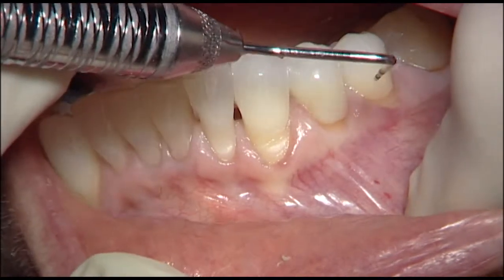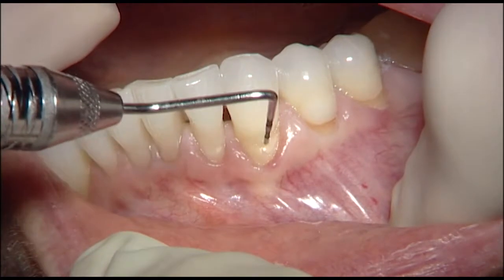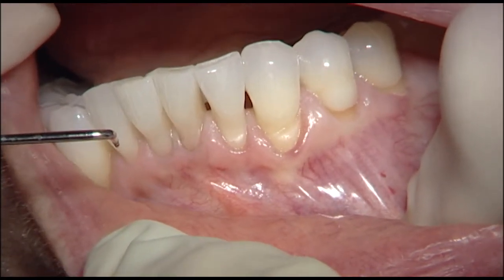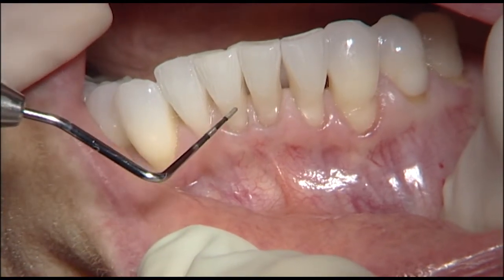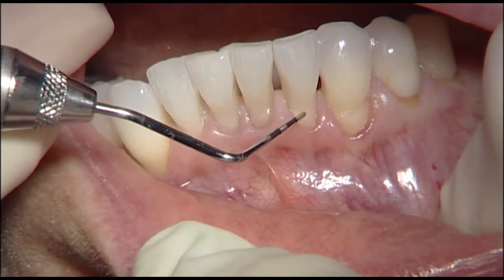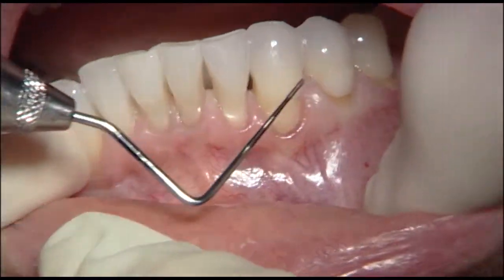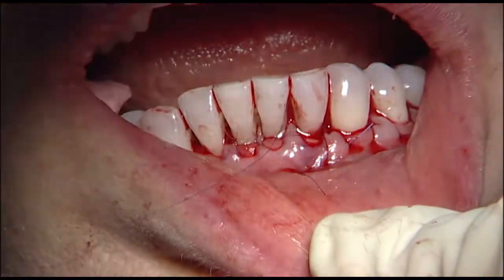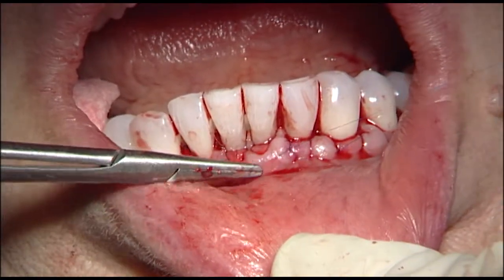Demo C1-2 AlloDerm Grafting: Class III Recession with Cervical Notching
AlloDerm grafting using the Papilla Retention Pouch procedure to treat Class III recession in the mandibular arch:

Presence of cervical notching and restorations
Use of the new end-cutting intrasulcular knife for the initial incision
Root preparation with a Varios 750 ultrasonic unit and a special safe-sided diamond tip for reshaping the notched root surfaces following blunt reflection
AlloDerm graft sutured with 6-0 polypropylene suture using the subgingival double-back continuous sling suture method developed by Dr. Allen